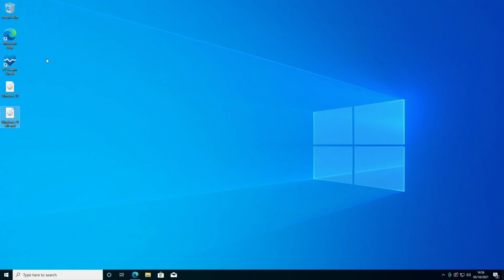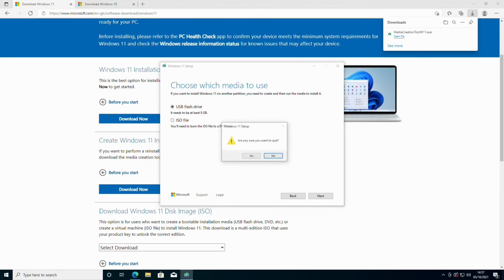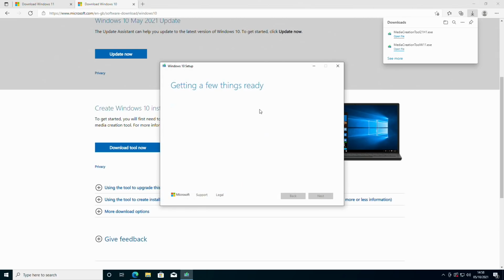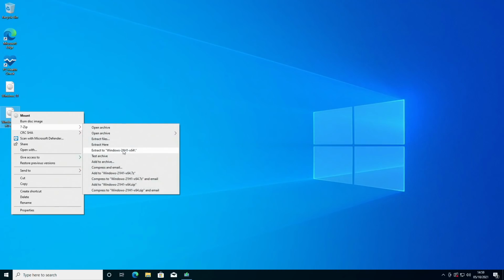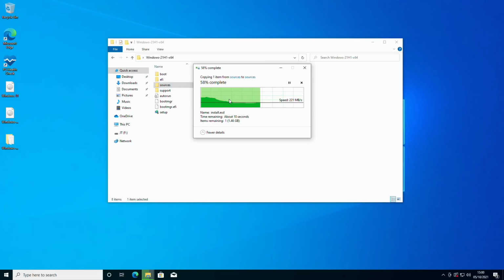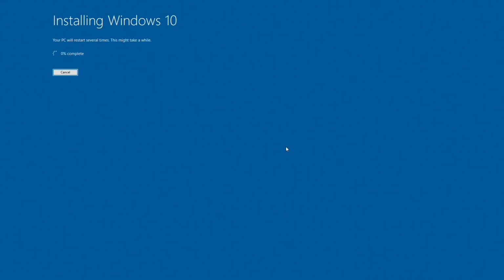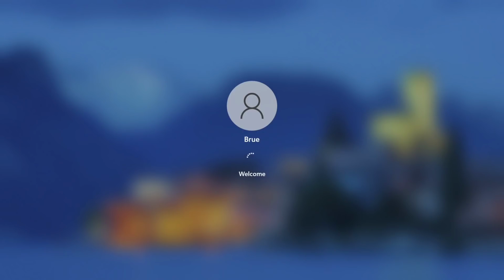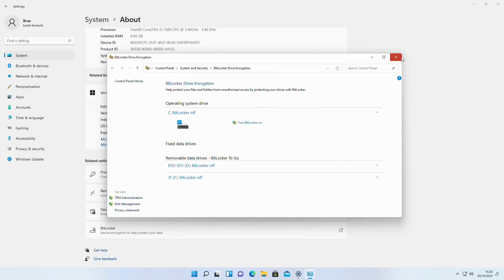How to force upgrade Windows 11 on unsupported hardware (official release, working October 5th 2021)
Video guide on how to upgrade to Windows 11 official release version on October 5th 2021, on a computer with an unsupported processor and no TPM enabled.

This method should work for systems using legacy boot, non-secure boot UEFI, or other issues which do not meet the Windows 11 requirements but can install Windows 10.